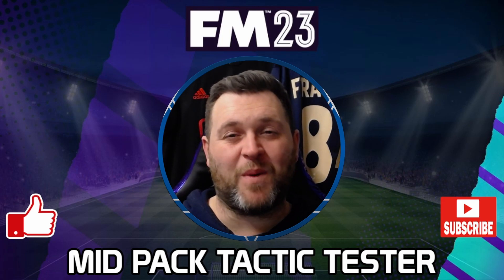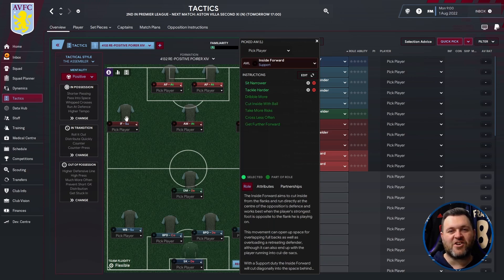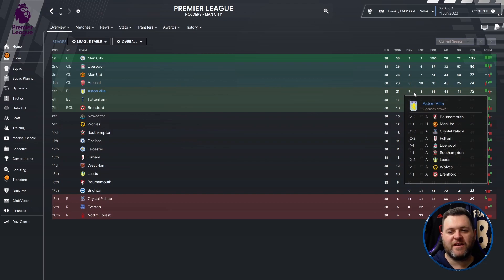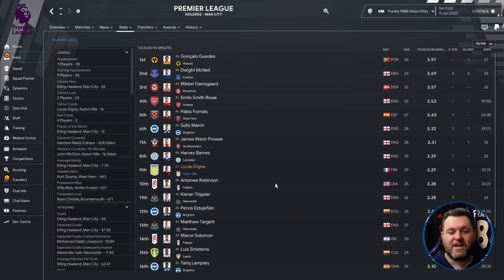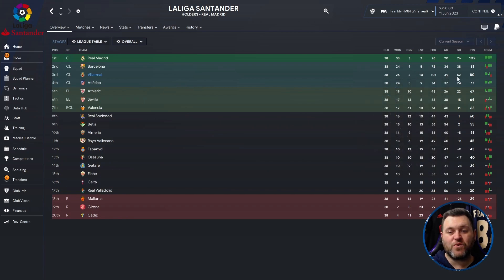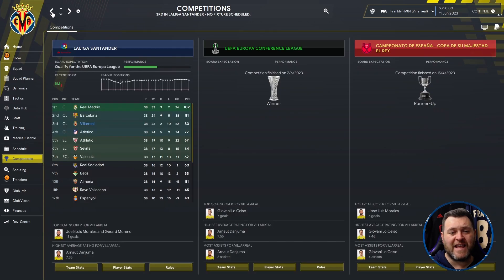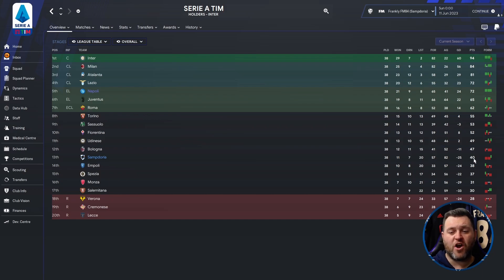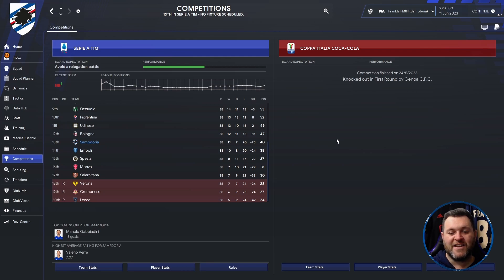Poirer XIV 4132 Tactic Test for FM23 - Football Manager 2023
HONEST FM23 Tactic Tester - Poirer XIV 4132 - Football Manager 2023

New Football Manager 2023 Tactic Tester Video!
If you are looking for the very best plug and play tactics for Football Manager 23 you have come to the right place. It could be that you dont have time to make your own tactics or you are just looking for some inspiration, here on the channel that doesnt matter because I will test the FM23 tactics so you dont have to!

Todays tactic is Poirer XIV and was created by Delicious Story. In this video I will run a single season sim using Aston Villa, Villareal and Sampdoria so you can see how it will perform with teams who are in the middle of the pack in three top leagues in Europe!!

Football Manager 2023, FM23, Tactic Tester, FM23 Honest Tactic Testing, Plug and Play Tactics FM23